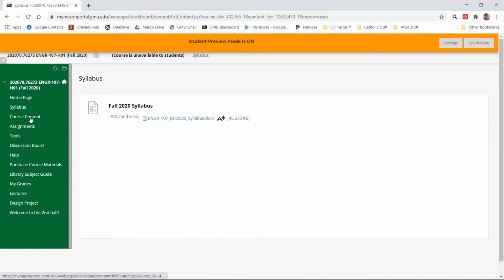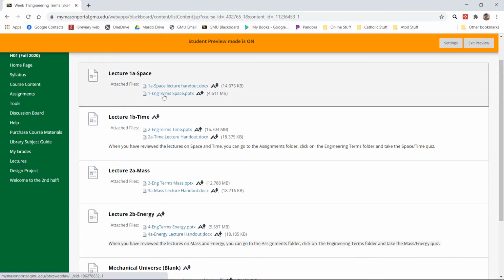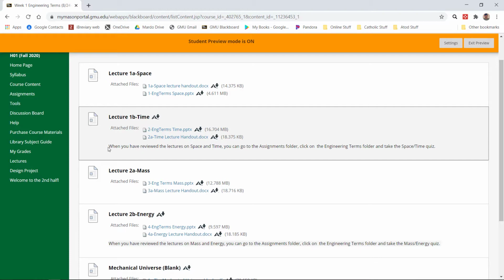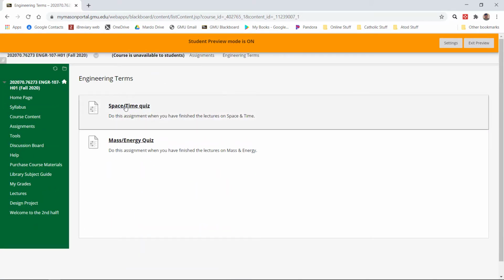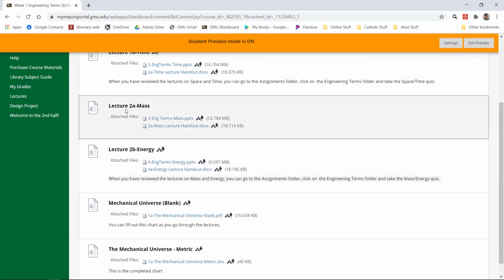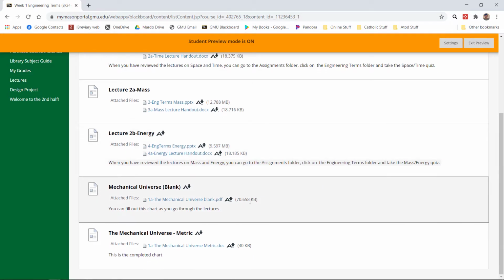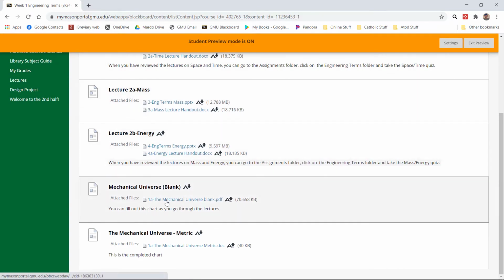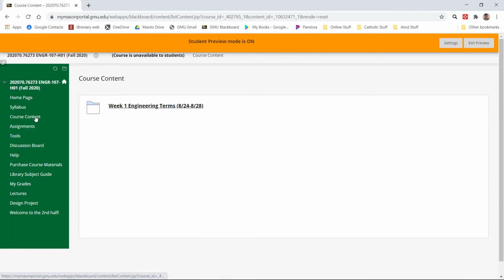Welcome to Honors ENGR107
GMU F2020